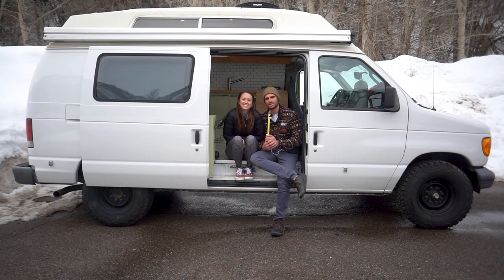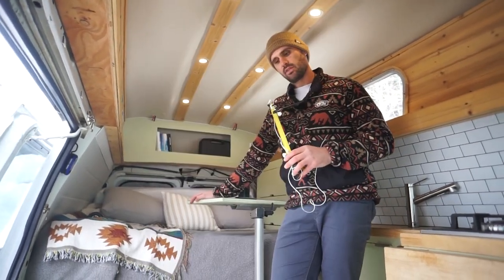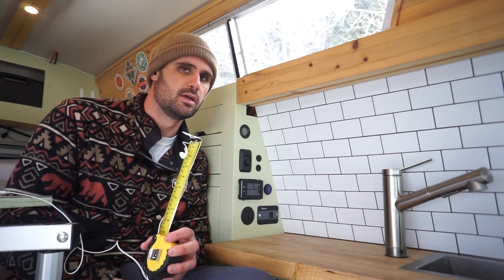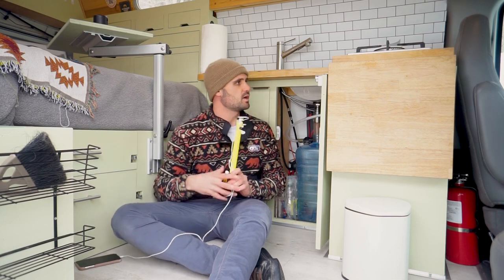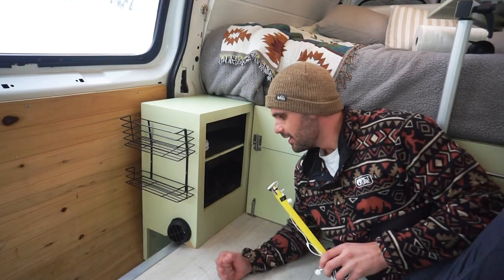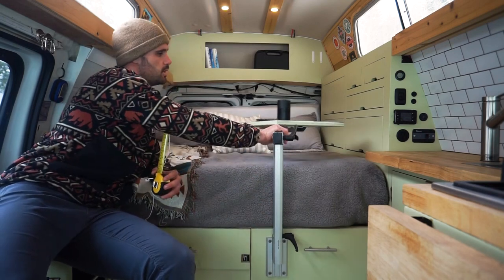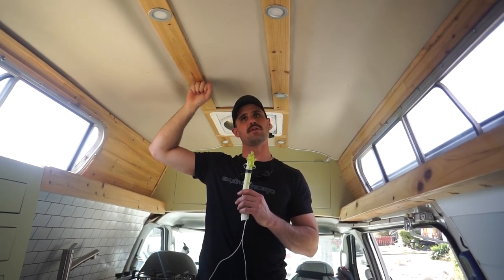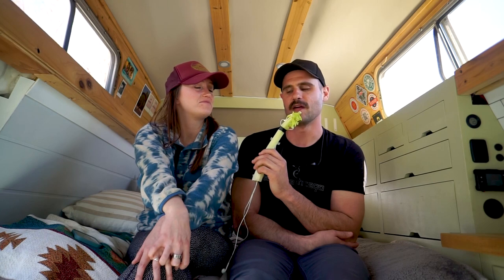2006 Ford E250 campervan conversion walkthrough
Hey! We are Savannah and Gentry and we are a couple who have been building and living in our custom converted ford E250 campervan for the last two years.

Time codes
00:00 - intro
00:25-outside/high-top install
02:15 - hopping in
03:30 - kitchen
05:12 - control panel/electrical
07:03 - plumbing/battery
09:57 - below bed storage
11:00 - diesel heater
12:30 - bed
13:30 - back of van/garage
15:27 - bedside cabinet
16:20 - closet/forgotten parts
18:55 - van story and reflection